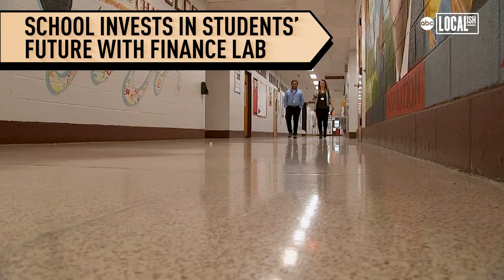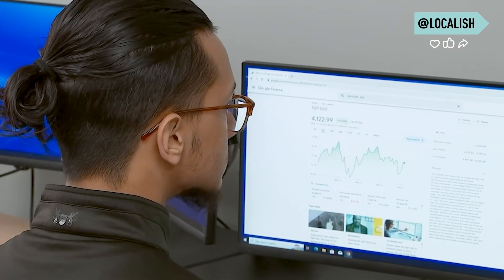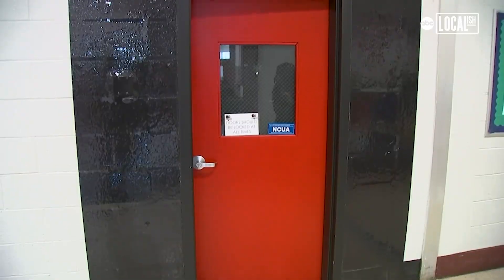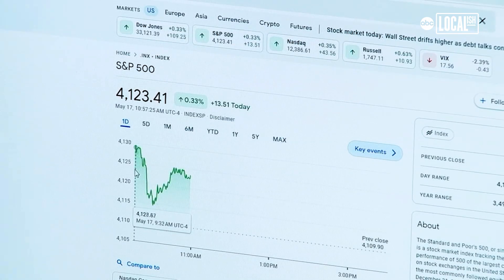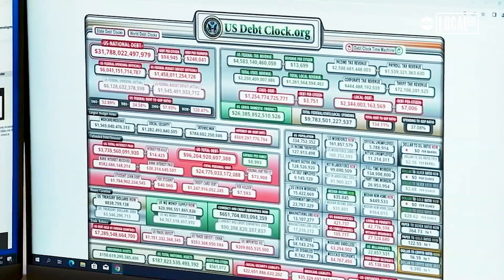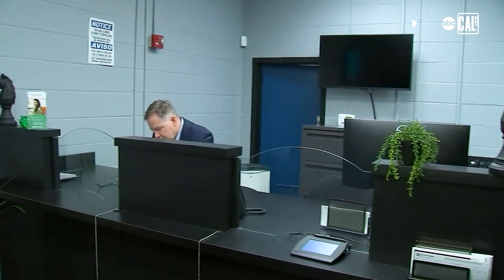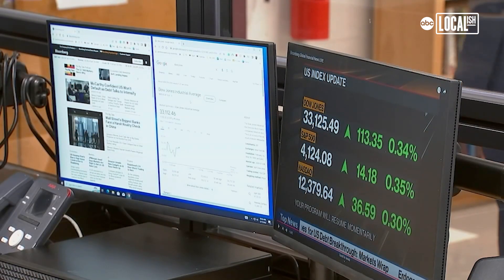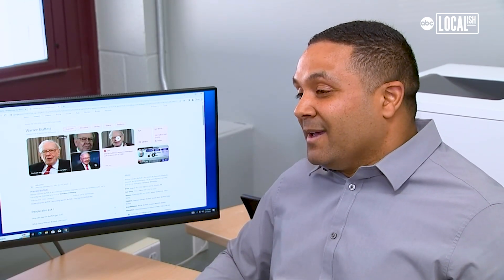Students take stock of their fiscal futures with finance lab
Students at a New Jersey high school will soon study the stock market with a brand new room dedicated to high finance.

The finance lab was unveiled at John F. Kennedy High School in Paterson, fully equipped with new computers, a stock prices ticker and other amenities.

Students will get quasi-hands-on experience, learning what it means to be financially fit and Wall Street savvy.

"So you better have the knowledge on how to manage your money," sophomore Ludin Marroquin said. "I think this lab is cool. It's my first time ever seeing something like this."

It's a whole new environment for some eager young minds.

"We don't want them to be intimidated," a Kennedy High School faculty member said. "The same way many of our students are engaged by following a sports team, the same thing can happen with, say, a company like Tesla."

The school encourages students to put what they learn to use way before they leave high school behind.

Downstairs they have Castle 2.0, a real branch of the North Jersey Federal Credit Union where many students and teachers have accounts. Teens can earn positions as tellers.

"They take deposits, they cash checks, they open new accounts," said Martine Grant, Kennedy High School's supervisor of business. "We have students who have had summer internships with North Jersey Federal Credit Union, won scholarships for going to college."

In the finance lab, students will follow the business world in real-time.

"If the CEO of Tesla sends out a tweet, how does it impact that company," said Jorge Osoria, Kennedy's principal of Instruction.

The finance lab will be available for students to use starting in the fall semester.